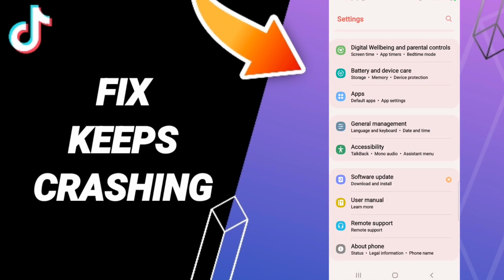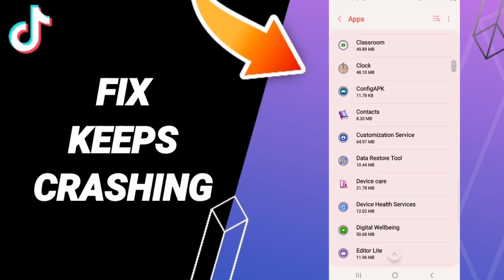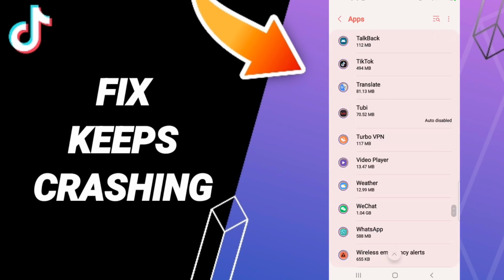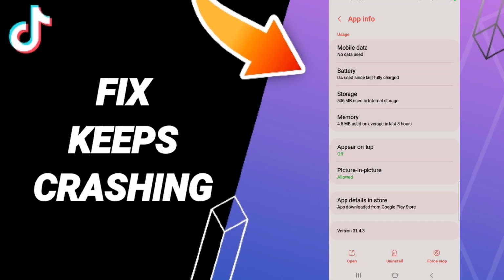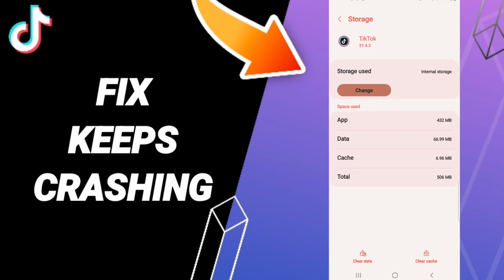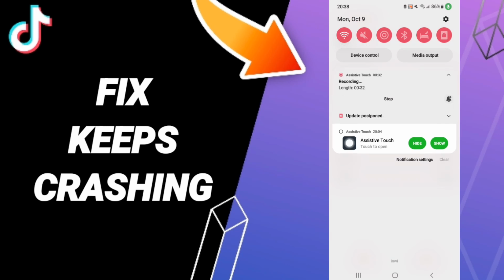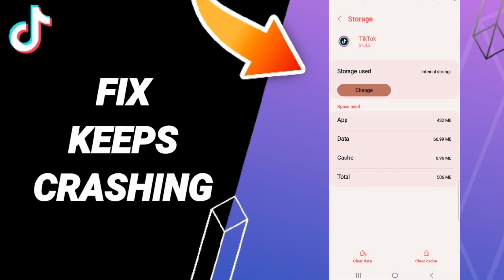How To Fix Keeps Crashing On TikTok App